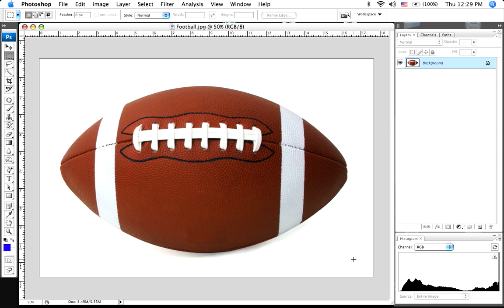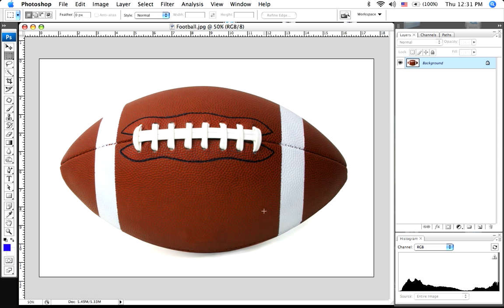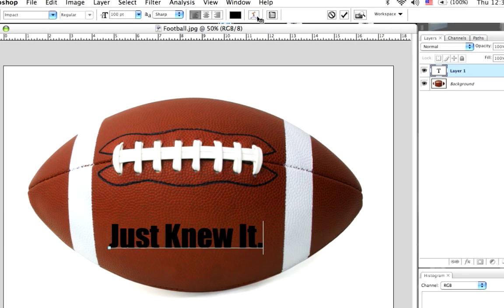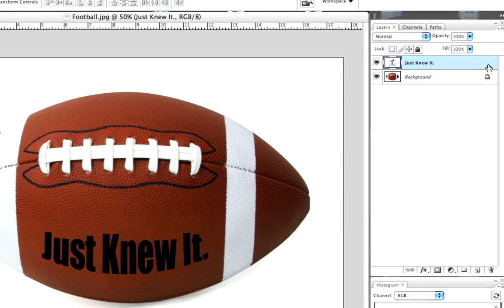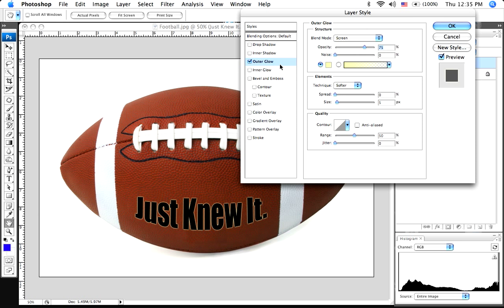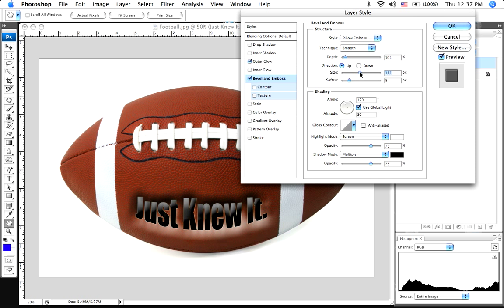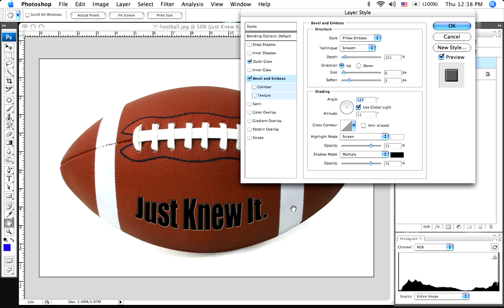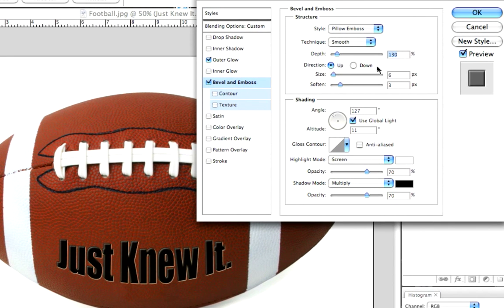text and layer styles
a long winded, rambling tutorial on text and layer styles.